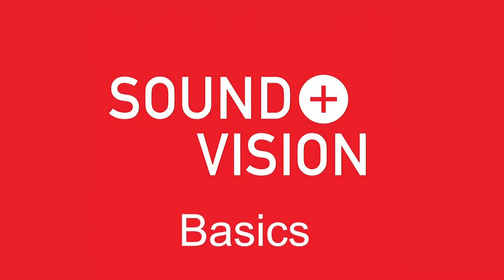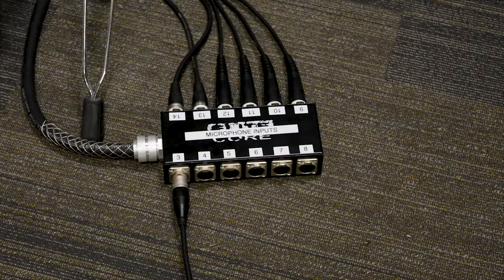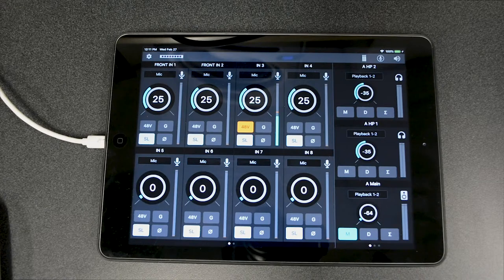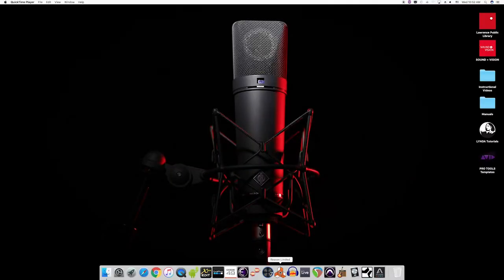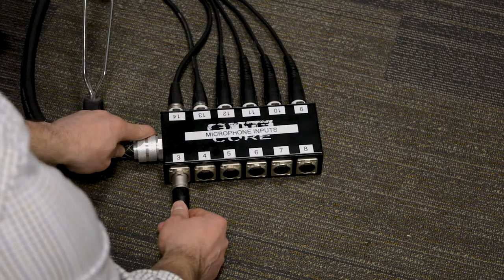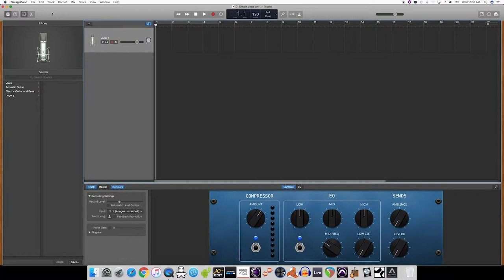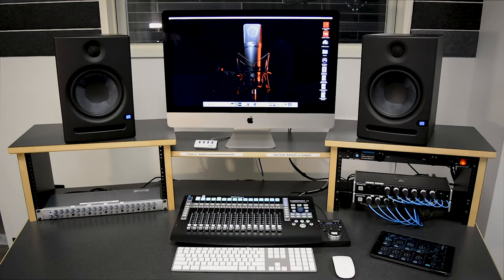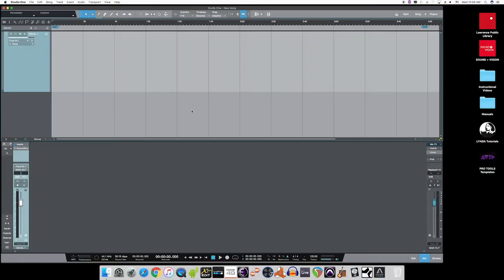SOUND+VISION Basics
How to get started recording audio in the SOUND+VISION Studio at the Lawrence Public Library.